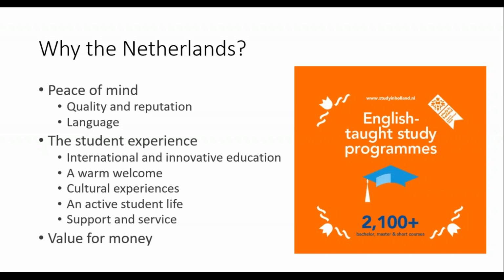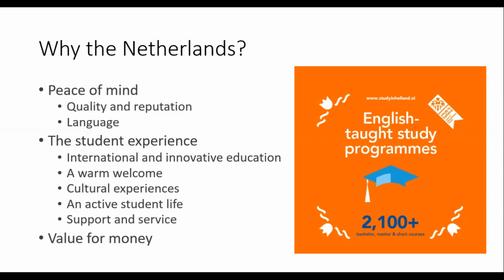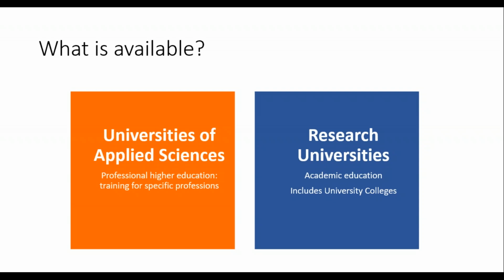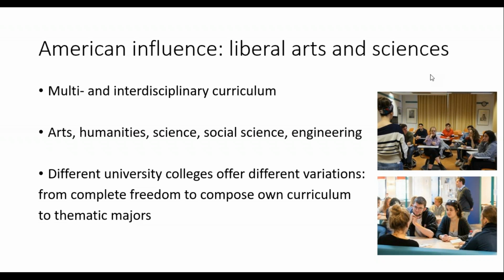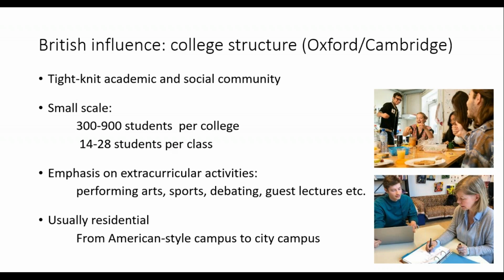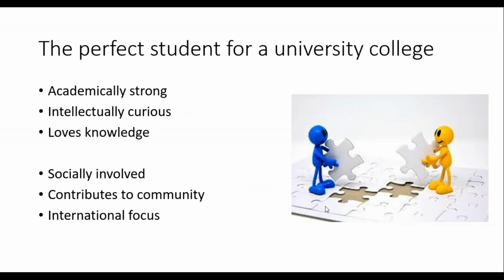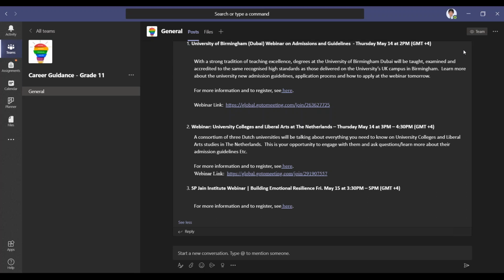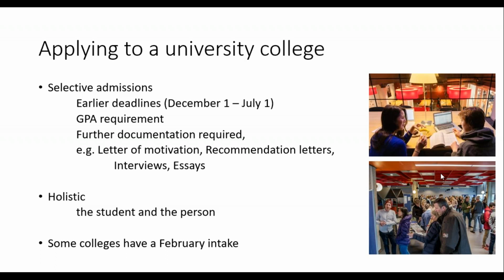MPTU - Live Consortium of University Colleges and Liberal Arts in the Netherlands on 14 May 2020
Three university presented:  University College Utrecht, Leiden University College, University College Roosevelt (UCR).  Explained application process and why stuy in the Netherlands.  Answered Q&A.